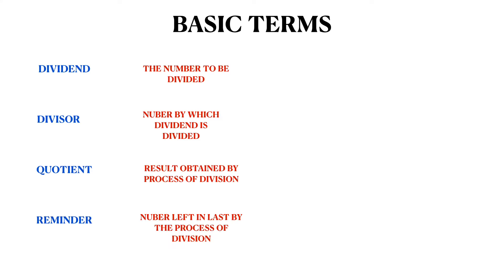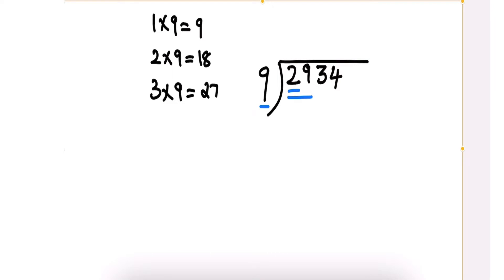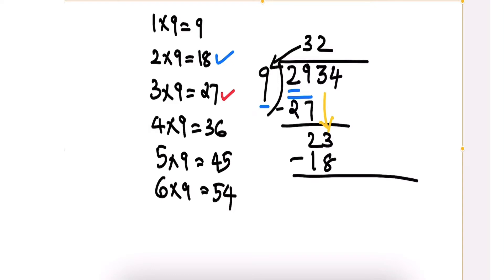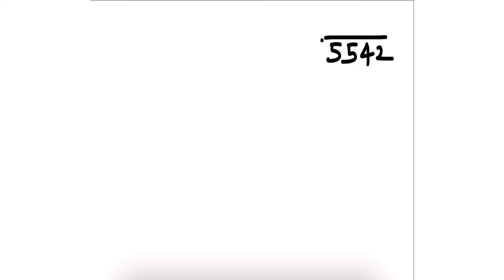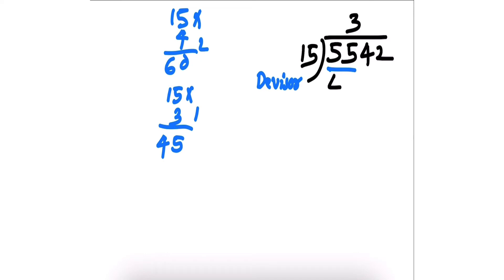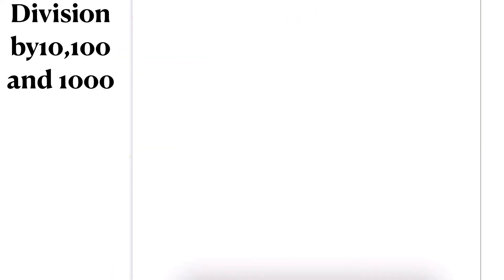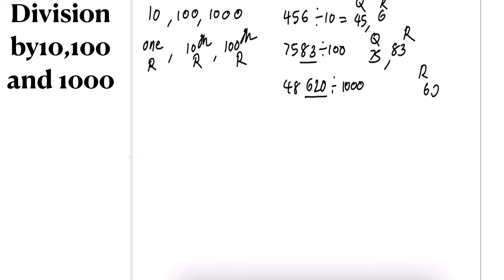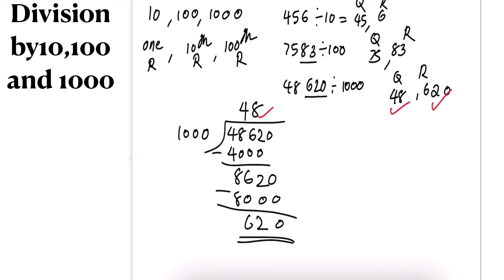Division class 4 ICSE(mathematics)